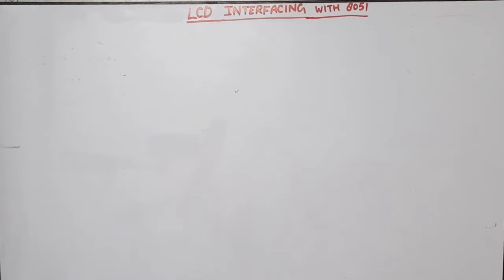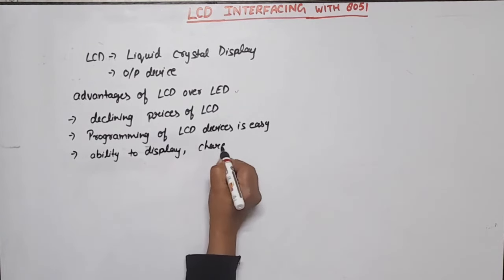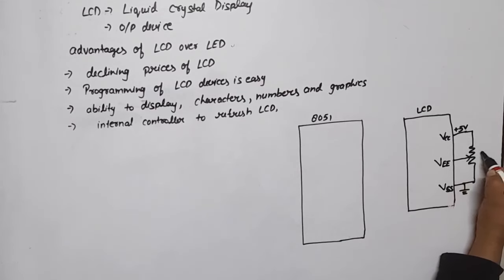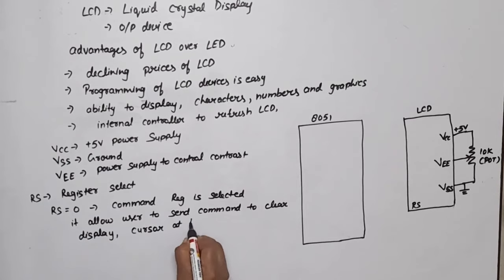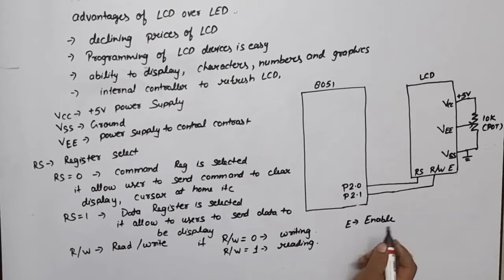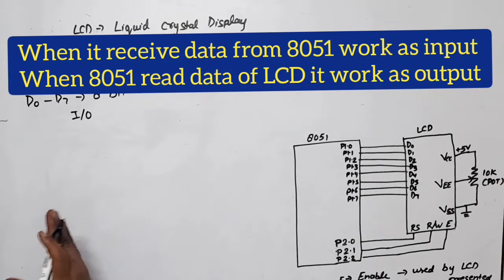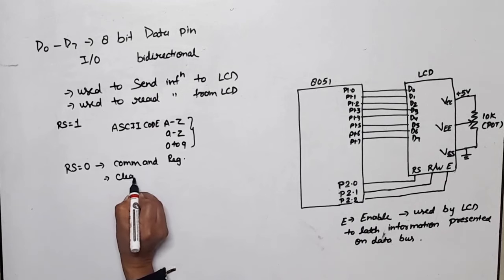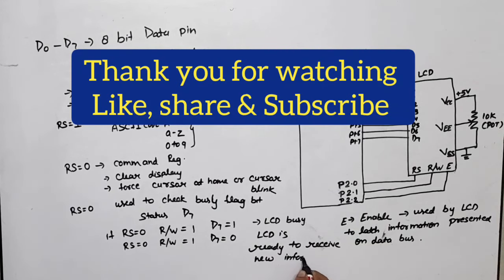Unit 5 L13 | LCD Interfacing with 8051 Microcontroller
lcd interfacing
advantages of LCD over LED
LCD Interfacing with Microcontroller 8051